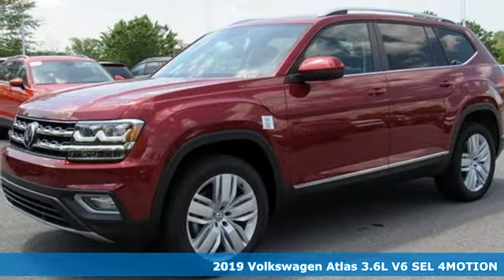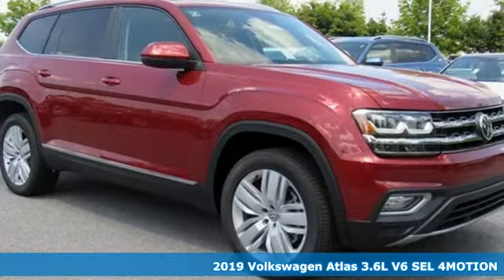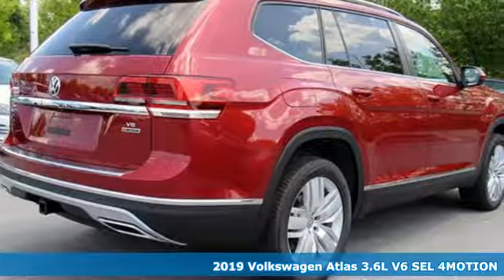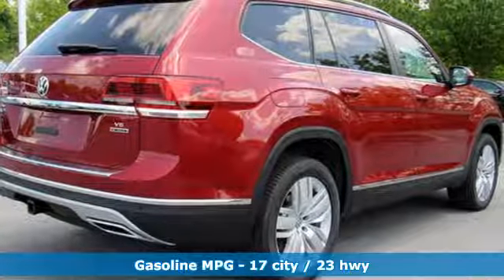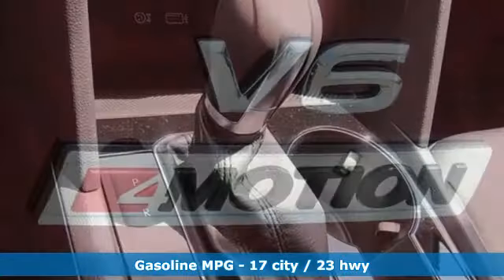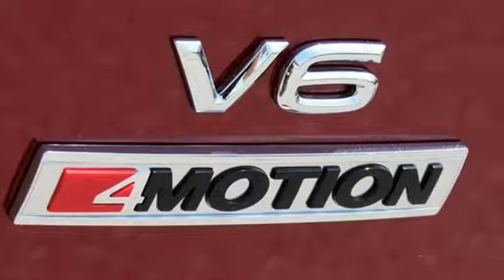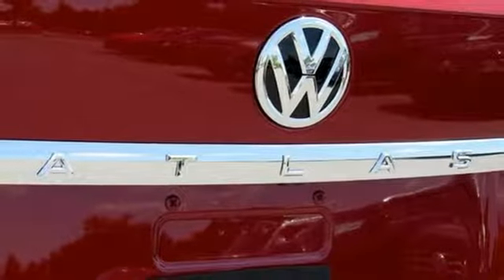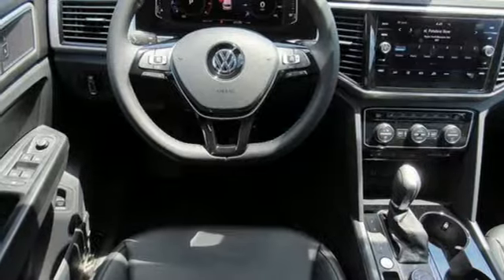2019 Volkswagen Atlas Baltimore MD Parkville, MD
Year: 2019
Make: Volkswagen
Model: Atlas
Trim: SEL
Engine: 3.6L V6
Transmission: 8-Speed Automatic with Tiptronic
Color: Red
Interior: Titan Black
Stock #: O9555874
VIN: 1V2MR2CA7KC555874

Address:
9215 Harford Rd